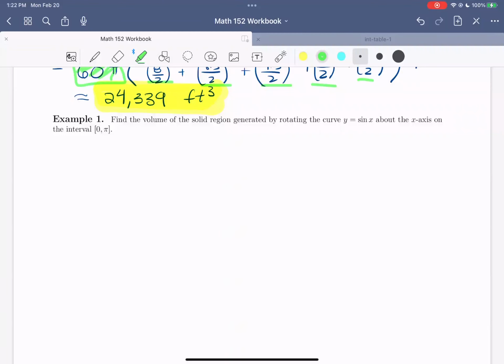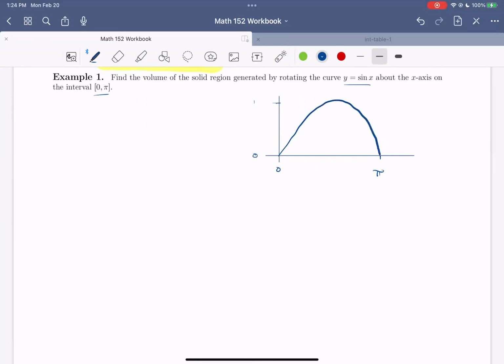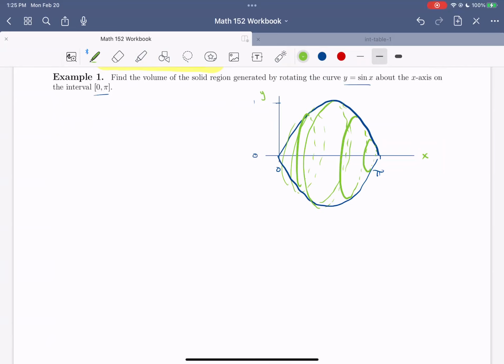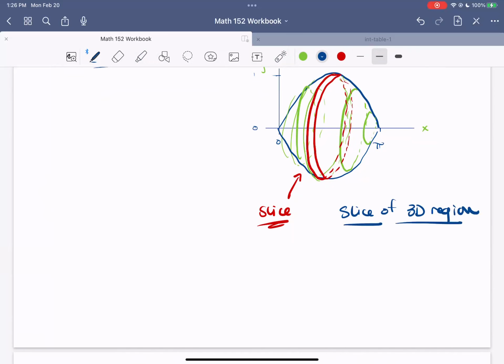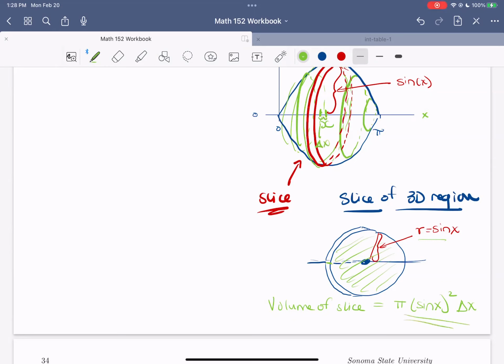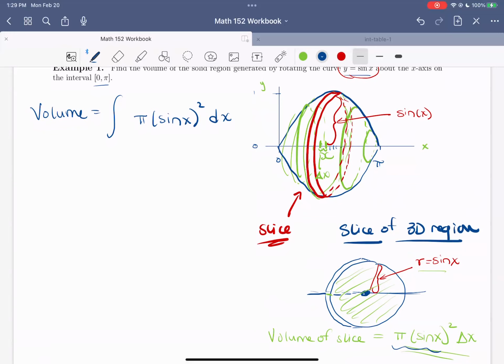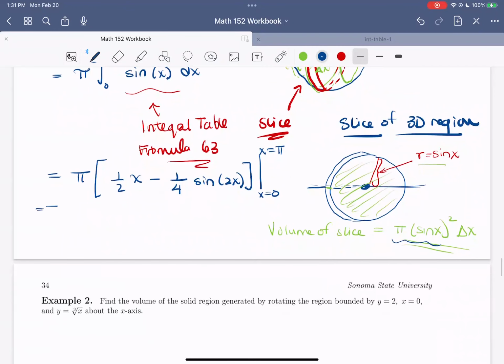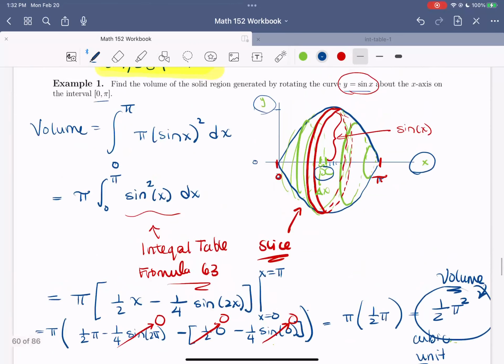6.2: Integrals to Find Volume Part 3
In this video, we work through Example 1 in Section 6.2. We show how to compute the volume of a solid created by rotating a curve around the x-axis.